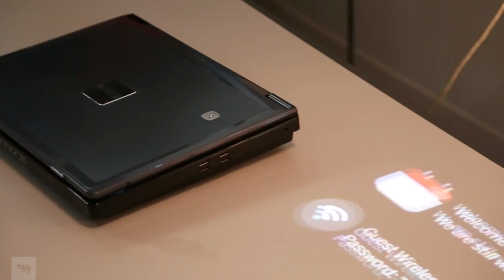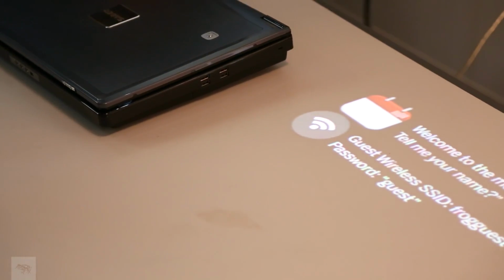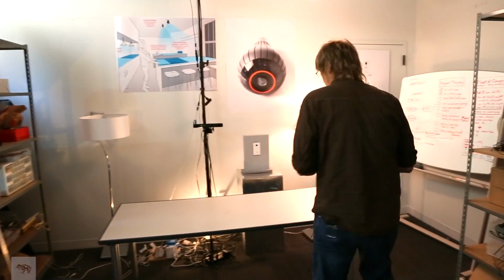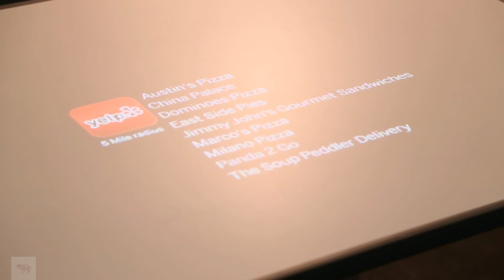Room E Walkthrough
A longer walk through of RoomE with some explanation.  RoomE is an interaction model simulation of room sized computing done for frog by Jared Ficklin